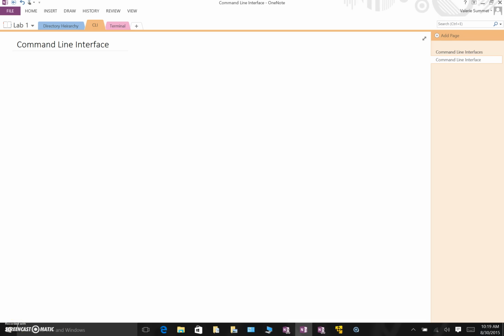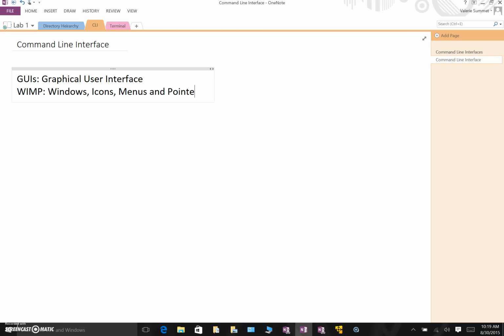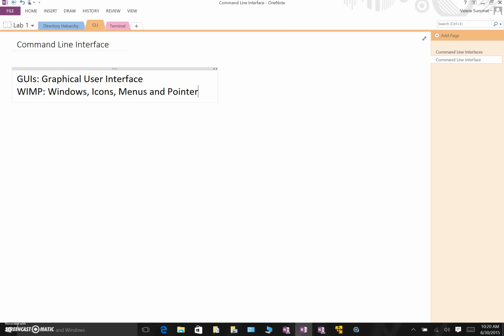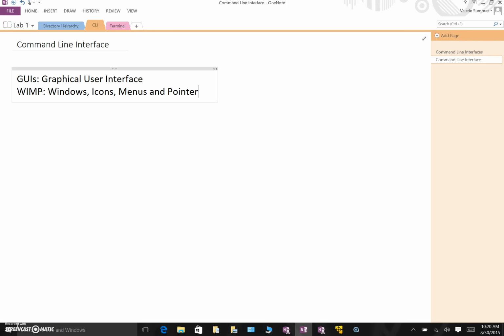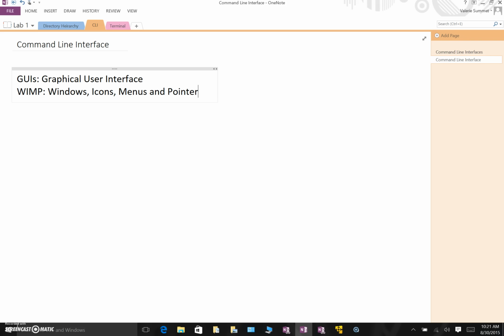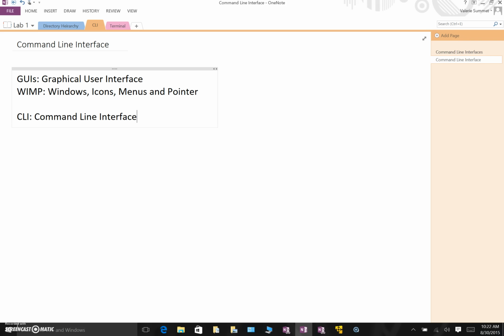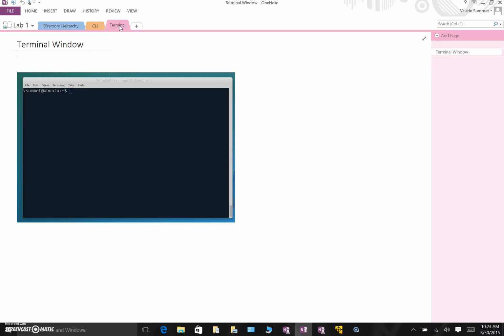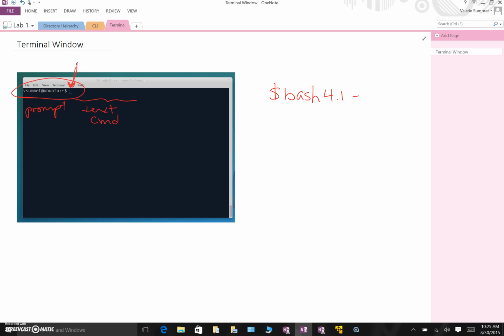Command Line Interfaces